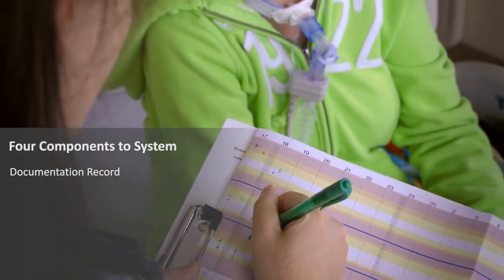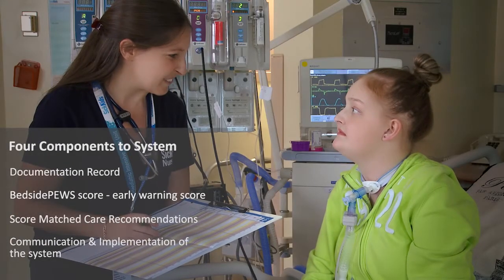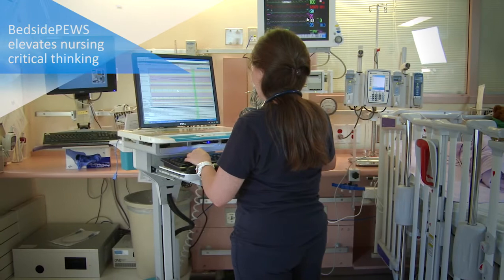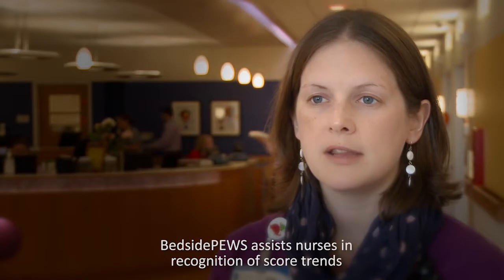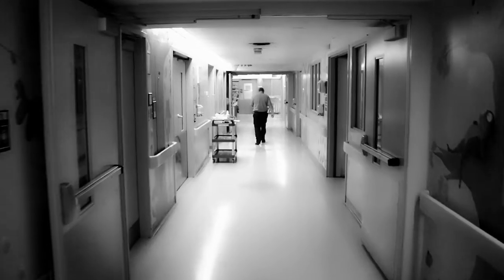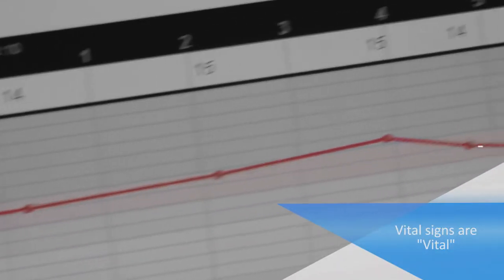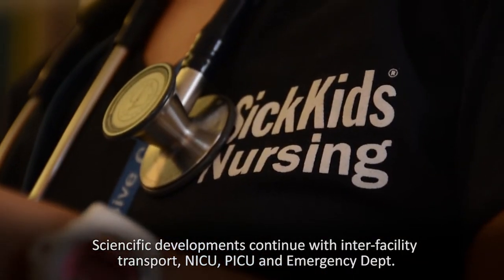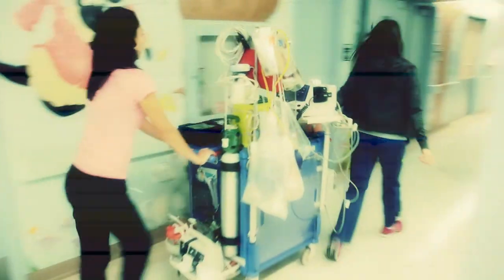Bedside PEWS, what is the Bedside Paediatric Early Warning System?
The Bedside Paediatric Early Warning System is a documentation-based system to help doctors and nurses provide care to hospitalized children.

Bedside PEWS is the best available system of care to identify children at risk for near and actual cardiopulmonary arrest.

After extensive development and validation (link to publications) the Bedside Paediatric Early Warning System has been implemented in hospitals in Canada, US and Australasia.

Ongoing research into the Bedside PEWS includes

EPOCH (link) a cluster randomized
Before and After Evaluations in community and referral hospitals
Emergency Department.
Interested : please contact Kristen Middaugh or Dr. Christopher Parshuram

Work has been supported by operational funding from Heart and Stroke Foundation of Canada, and Canadian Institutes of Health Research.